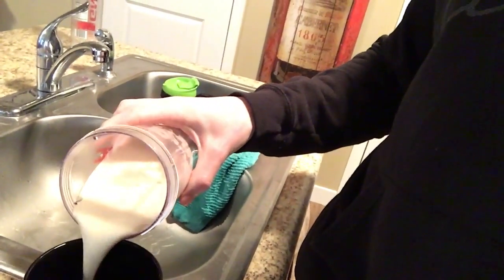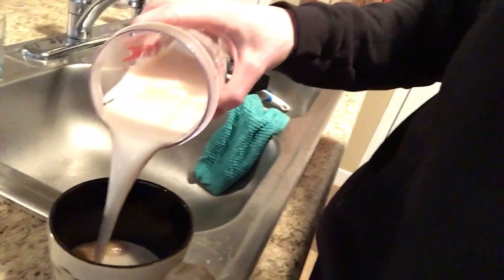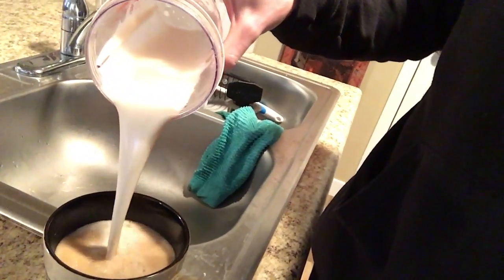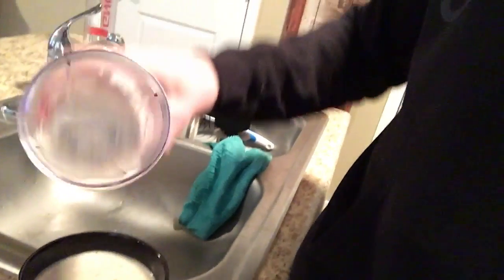KETO COFFEE / BULLETPROOF COFFEE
SHOWING HOW I MAKE MY MORNING COFFEE. Its simple to make just add coffee, 1 tbsp organic unsalted butter, and 1 tbsp coconut oil or MCT oil.